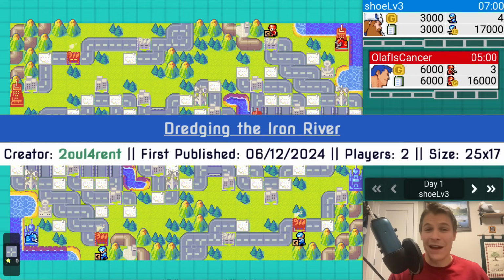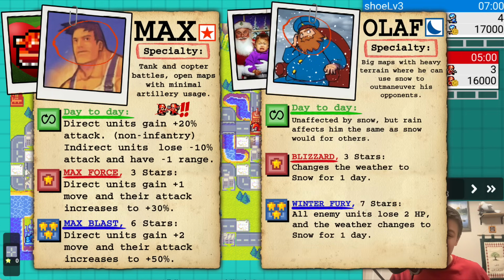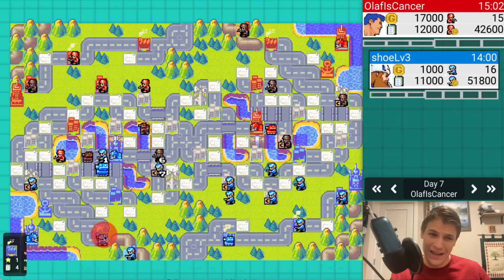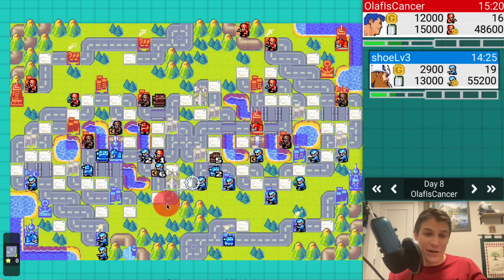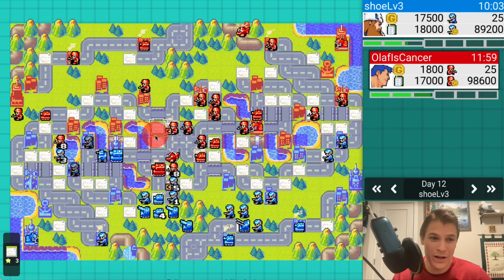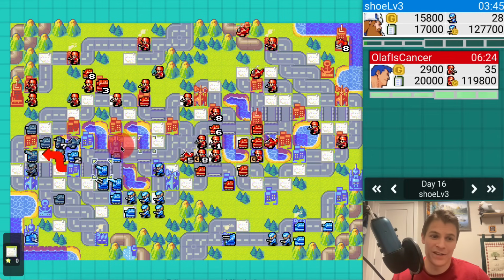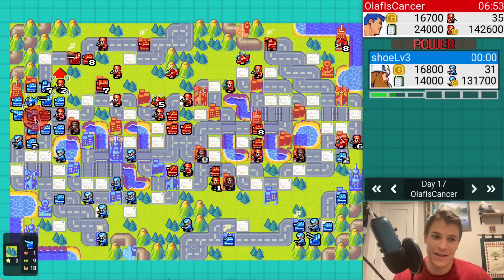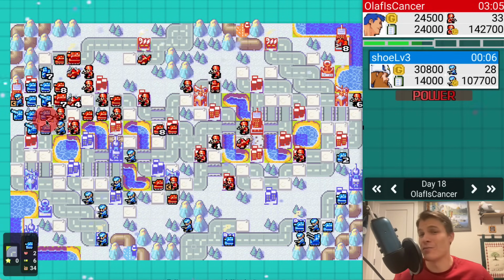This Advance Wars Map Has 3 HQS!!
0:00 Intro
3:59 The GAME